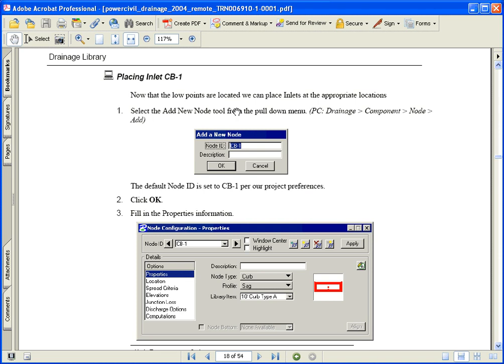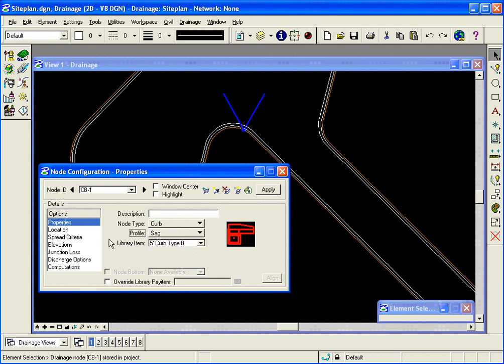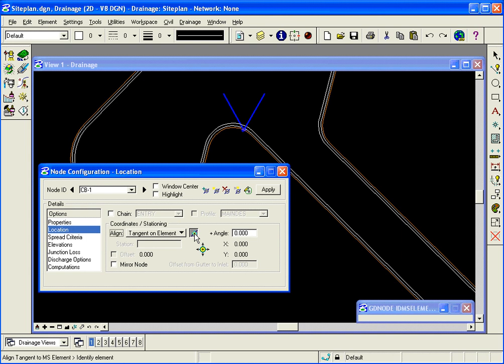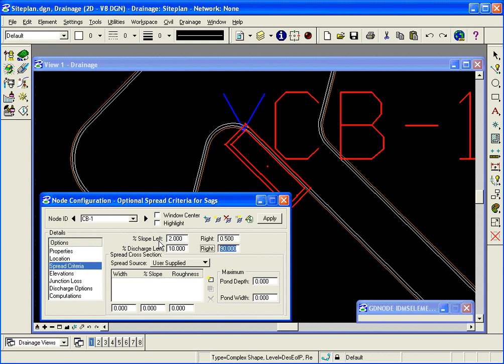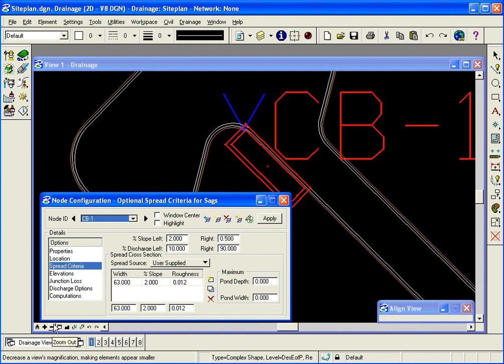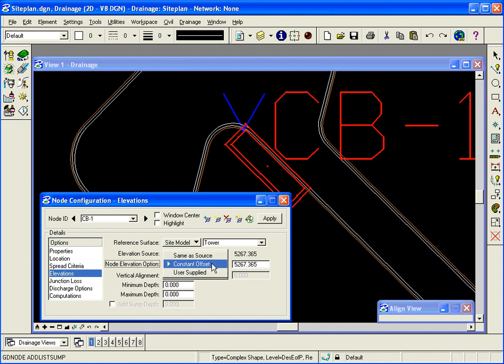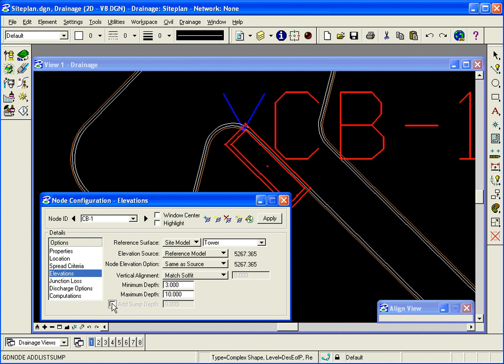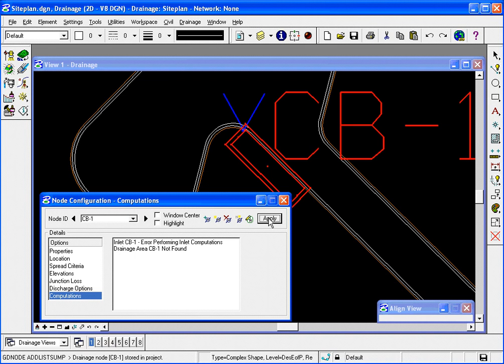Drainage Create Node CB 1